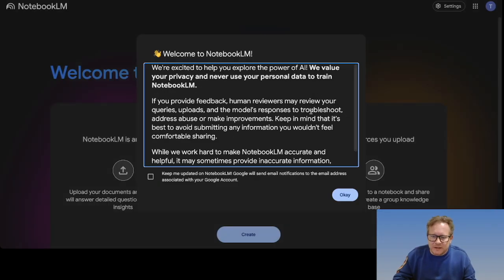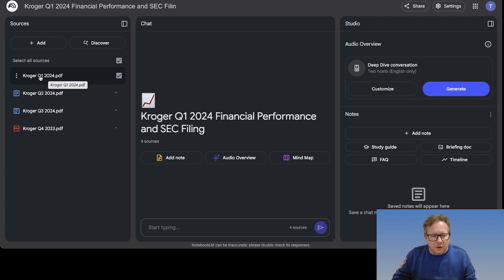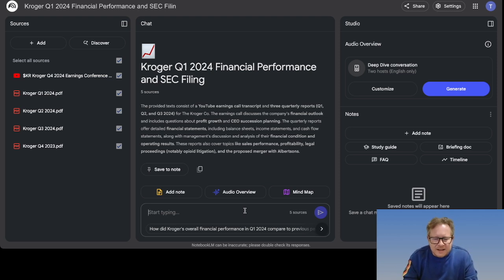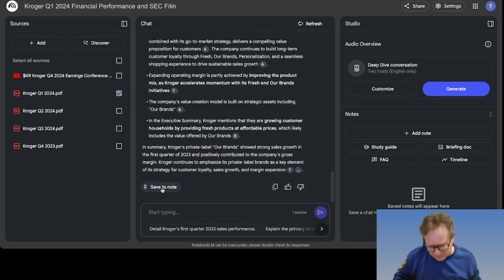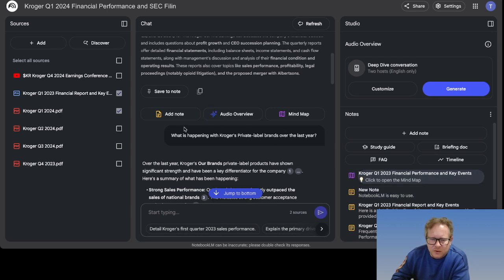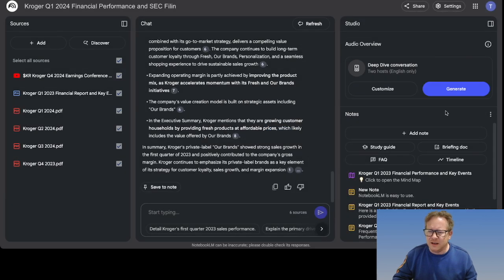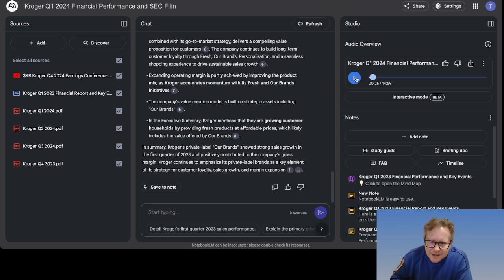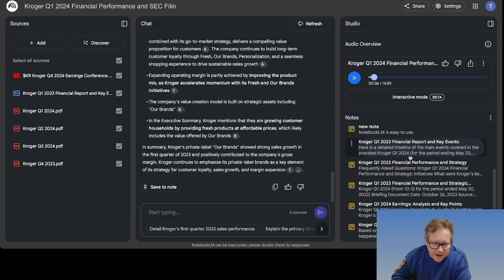Journalism AI Toolkit NotebookLM Basics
Welcome to the Journalism AI Toolkit channel! This is your resource for learning how to use artificial intelligence for research and reporting. My name is Tim Inklarger, and I'm a journalist with over 20 years of experience. On this channel, we'll explore how custom tools powered by AI can help you with your research and reporting.

Our inaugural episode covers the basics of NotebookLM, an AI tool from Google. NotebookLM allows you to create your own searchable custom database based on your own documents. You can upload various sources, including PDF files, text files, markdown files, MP3 files, content from your Google Drive (Docs, Slides), website URLs, and even YouTube videos. You can also paste text directly. The first video specifically guides you on how to upload quarterly financial reports from public companies, using Kroger as an example.

Beyond creating databases, NotebookLM is also an AI-powered research and writing assistant. It provides insights from your sources, often with footnotes that show you exactly where the information came from. This feature is really useful for avoiding AI "hallucinations". NotebookLM also allows you to create different kinds of notes, such as study guides, briefing docs, FAQs, and timelines, and can even provide a "cast of characters". A unique feature is the ability to convert these notes into sources themselves.

Another exciting feature we'll tour is NotebookLM's ability to create podcasts based on the documents provided. We'll show you how to generate audio content directly from your sources. These podcasts can even have an interactive mode, allowing you to ask questions during the podcast as if you were having a conversation with the hosts.

I'm excited to share these tools with co-workers and other journalists and get a conversation going about some of the really interesting and useful ways to use artificial intelligence. I'll also be sharing other ideas and potentially companion materials like cheat sheets.

Highlights:
• Learn to use NotebookLM for research and reporting.
• Create a searchable database from documents, files, URLs, and YouTube videos.
• Upload and analyze sources like quarterly financial reports.
• Utilize NotebookLM's features for note creation (timelines, FAQs, etc.).
• Generate and use podcasts based on your source material.
• Engage with content using the podcast interactive mode.
• Discover methods for avoiding AI inaccuracies by checking sources.

Chapters:
00:00 Introduction to Journalism AI Toolkit & NotebookLM
01:12 Uploading and Managing Sources (Files, URLs, YouTube)
02:30 Creating and Using a Searchable Database (Kroger Example)
05:38 Prompting & Verifying Sources with Footnotes
08:00 Creating Notes: Study Guides, Briefing Docs, FAQs, Timelines
10:47 Generating and Customizing Podcasts from Research
14:27 Interactive Podcast Mode & Downloading Audio
16:43 Final Tips for Journalists